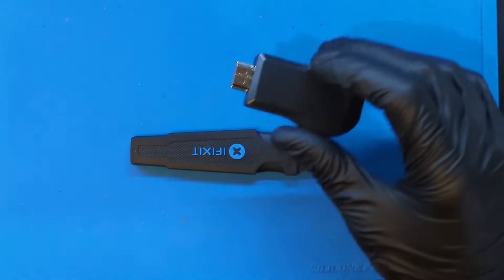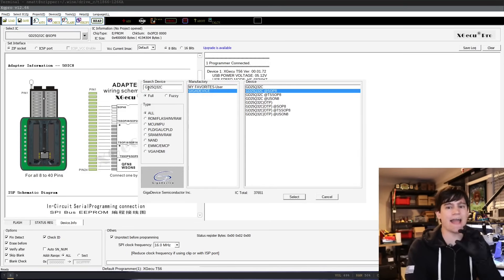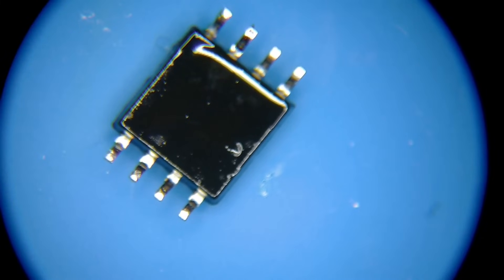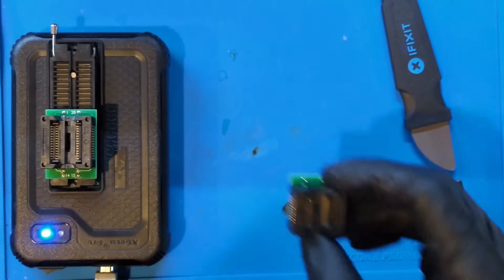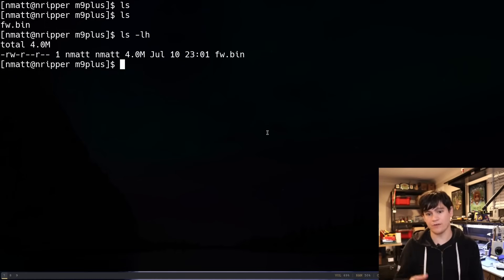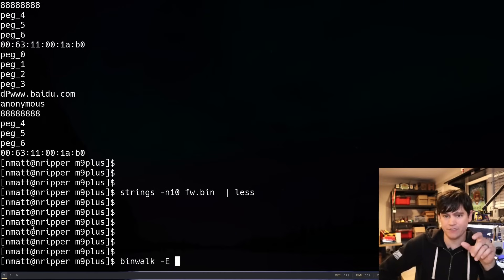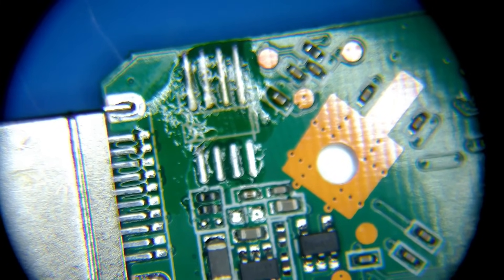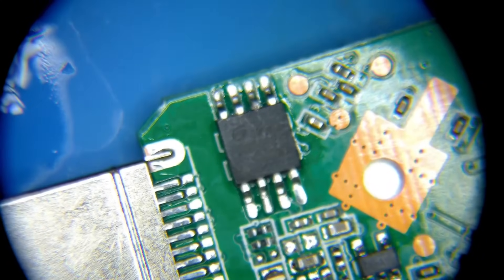Hacking a Knockoff Google Chromecast - Firmware Extraction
In this video, I extract the firmware from a Chinese Google Chromecast knockoff.